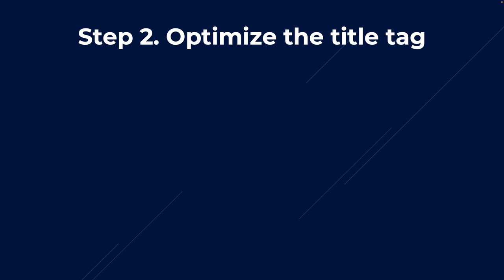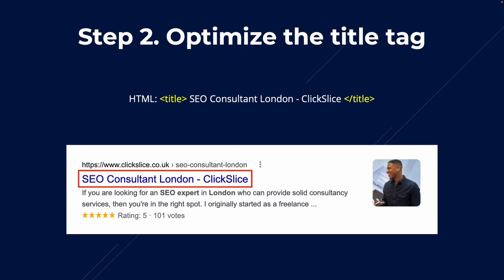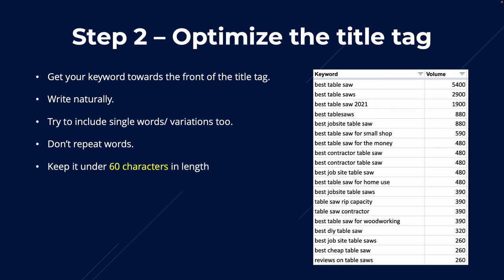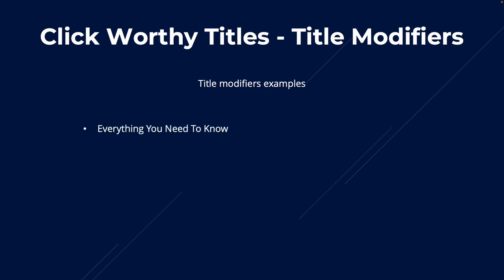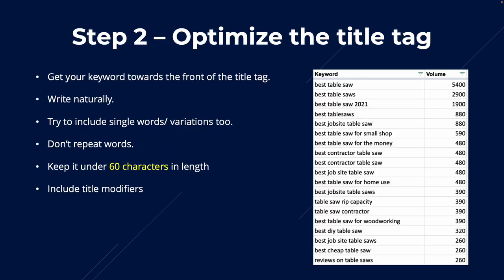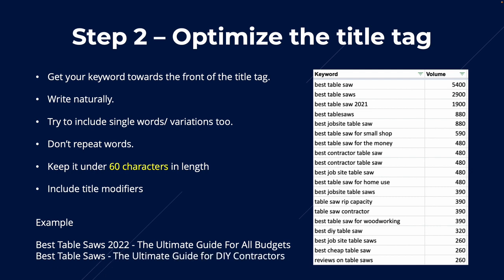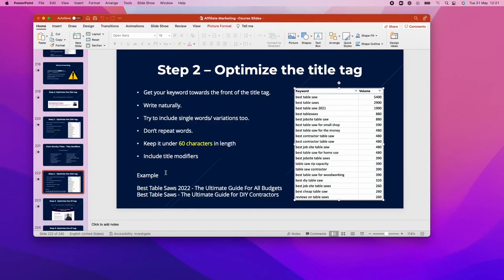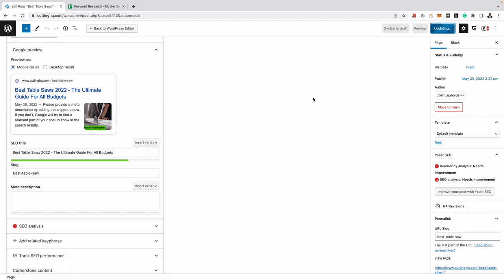67 Optimizing For The Second King